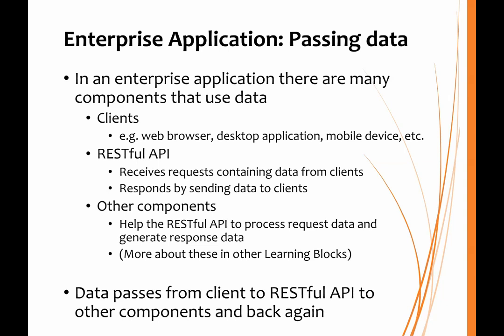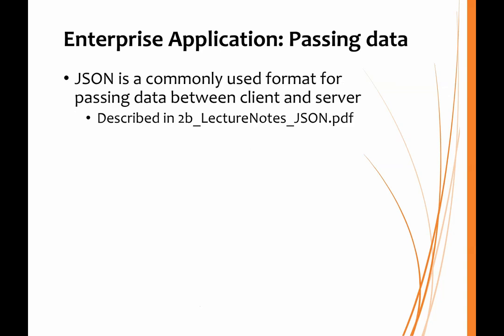Passing and Storing Data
A brief reminder about the need to pass and store large amounts of data in an enterprise